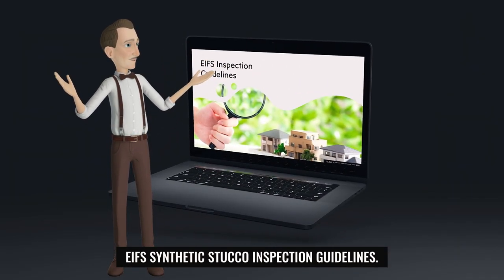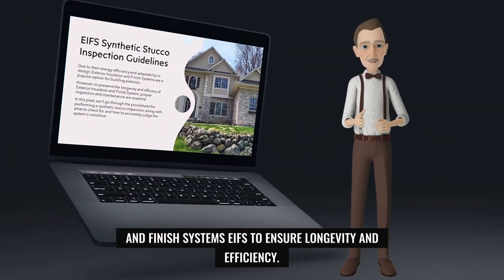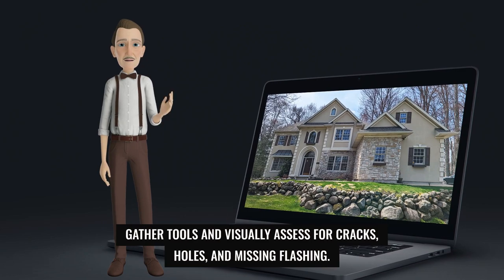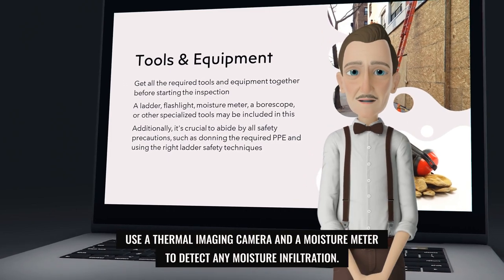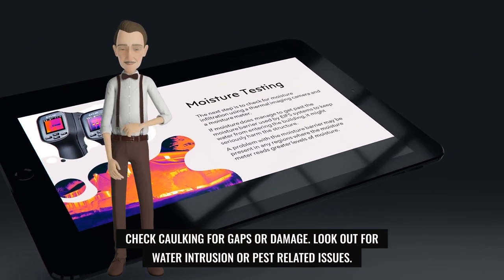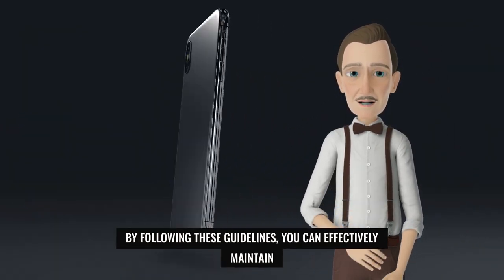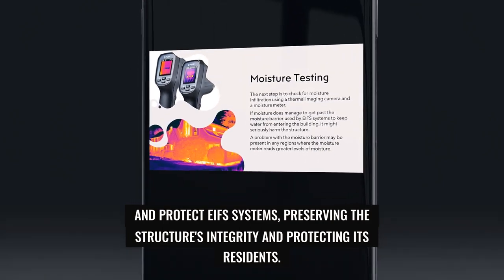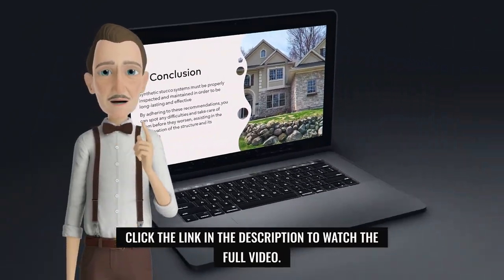EIFS Stucco Inspection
🔎 EIFS Synthetic Stucco Inspection Guidelines 🔍

Inspecting Exterior Insulation and Finish Systems (EIFS) is crucial for their longevity and efficiency.

🛠️ Gather tools: ladder, flashlight, moisture meter, borescope, and PPE.

👀 Visual assessment: Look for cracks, holes, and missing pieces, especially near vulnerable areas.

💧 Moisture testing: Use a meter to detect any moisture infiltration.

🔩 Check caulking: Inspect sealant for gaps or damage.

💦 Monitor moisture intrusion: Watch for water management and pest-related issues.

📋 Report findings: Document trouble spots and provide maintenance recommendations.

By following these steps, you can maintain and protect EIFS systems effectively. BuildingInspection stucco 🏢🔍